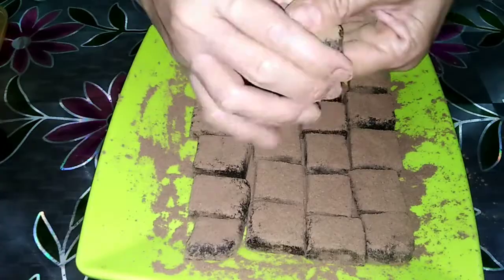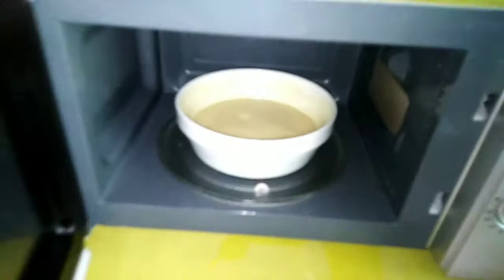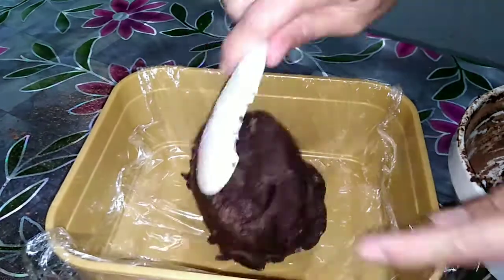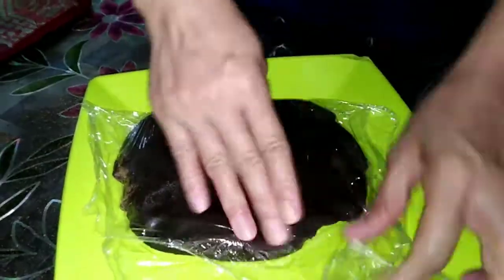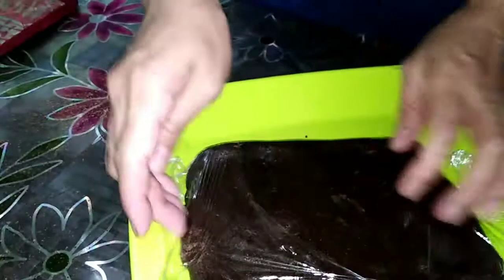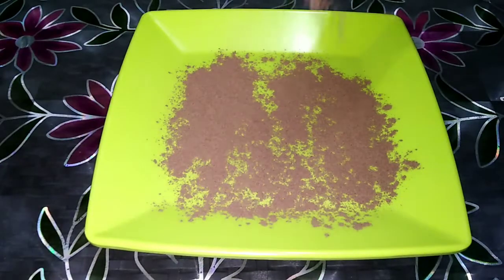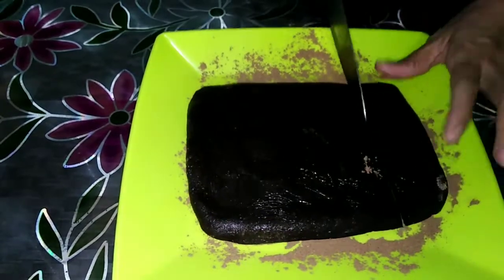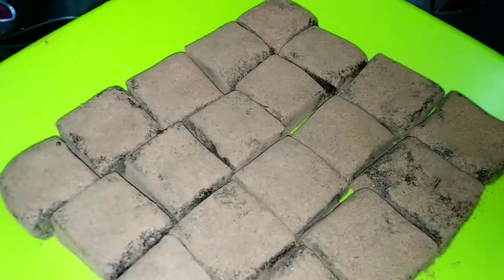Chocolate Milk Truffles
Chocolate milk truffles with just 2 ingredients can now taste sweet delicious candy that everybody will love it especially oue kids

Suggestion videos
How to make french toast

How to make prawn Biryani

Lets be friends in FB

Enjoy online shopping for cheap prices